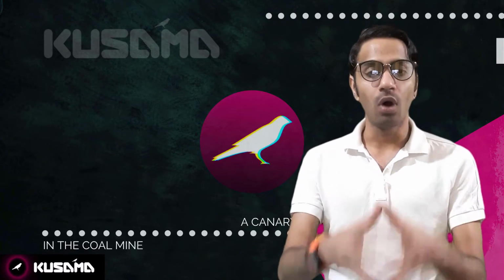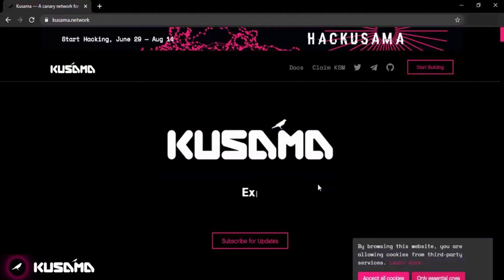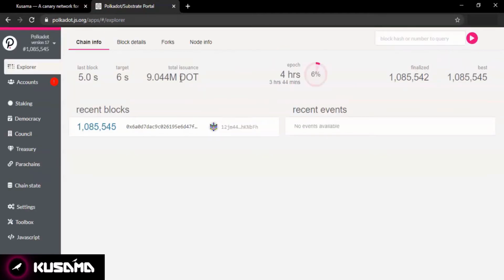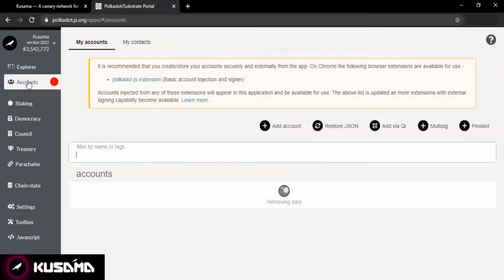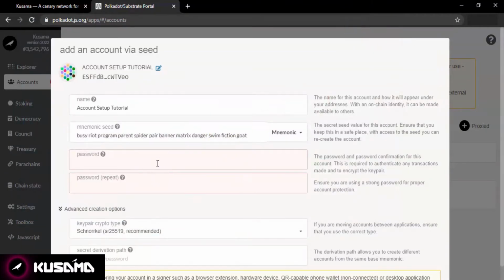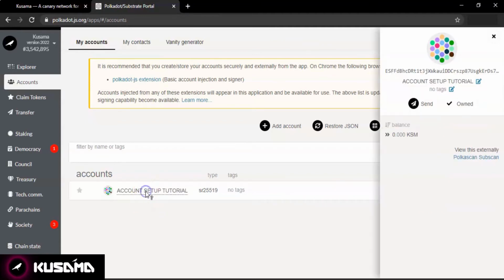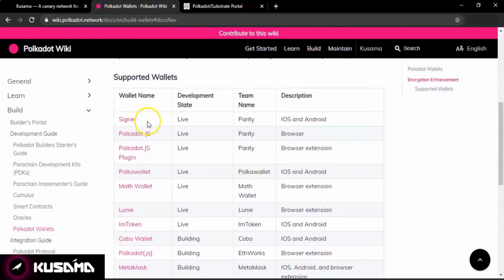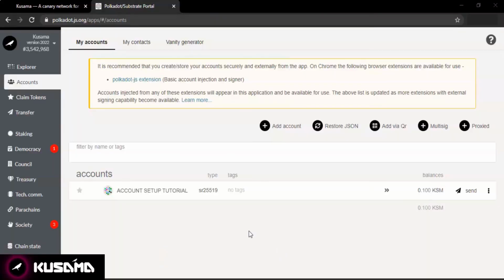Kusama Network - How to Setup Account & Wallet Tutorial for Beginners.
In this video we will be taking you through a tutorial on how to setup your Kusama Account and Wallet.

Kusama is a permissionless network, where anyone can come along and start using it. As a Kusama holder, you are able to interact with all the features of the Kusama network such as staking (i.e. validating or nominating), governance, parachain auctions, basic transfers and everything else.